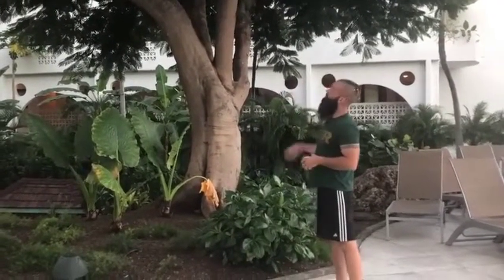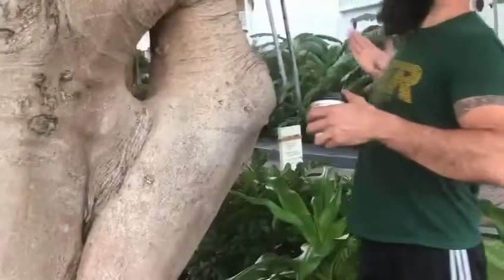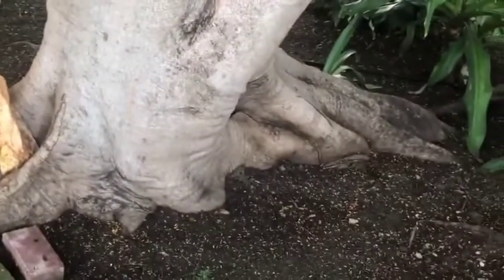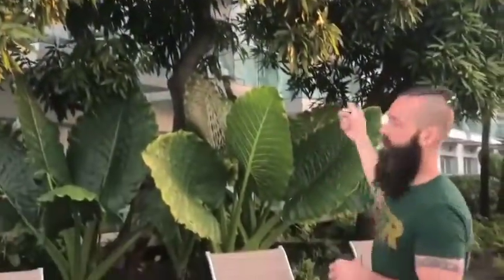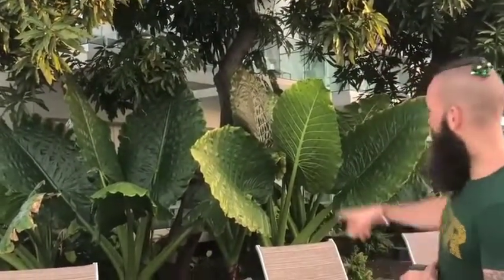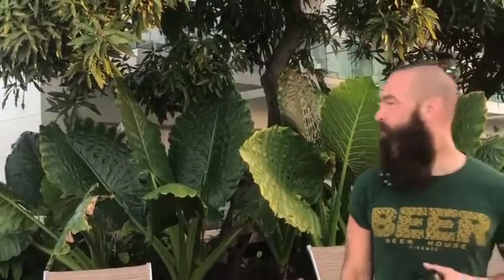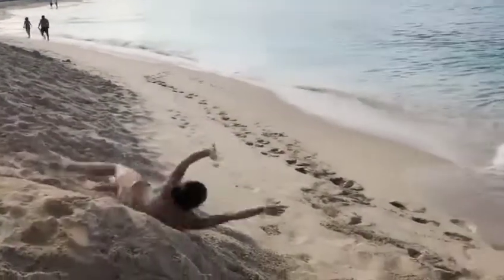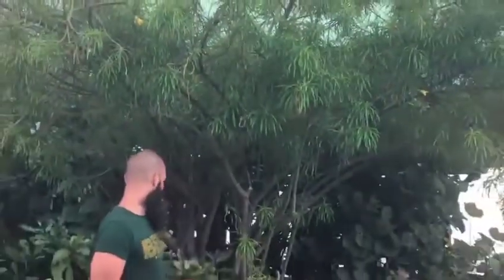Bonsai Inspiration Trip To Sint Maarten Saint Marten Thanksgiving Nov 2019